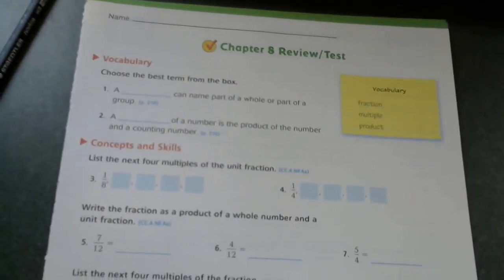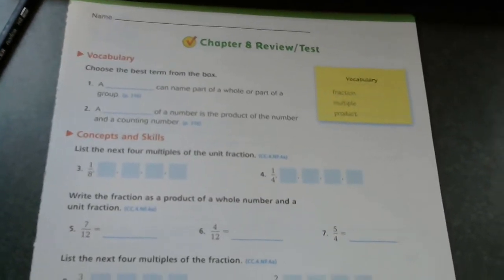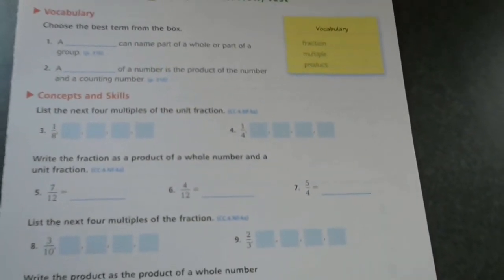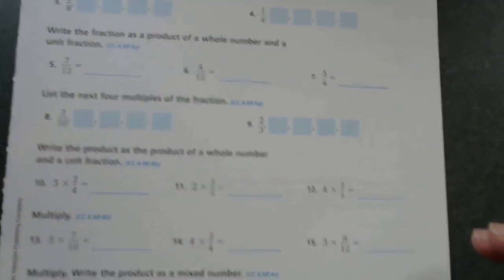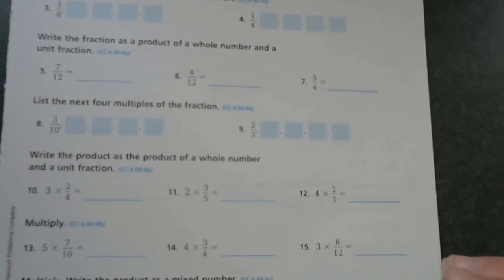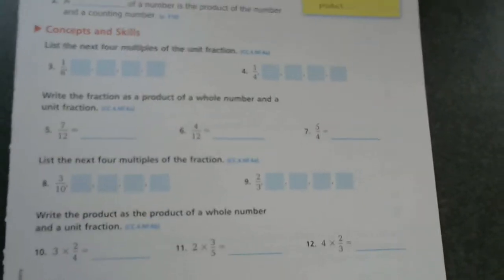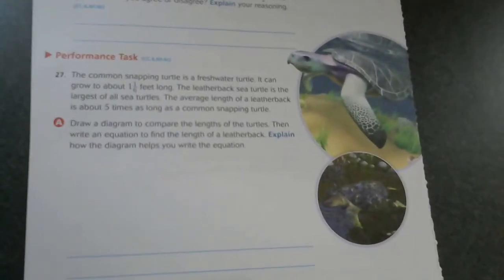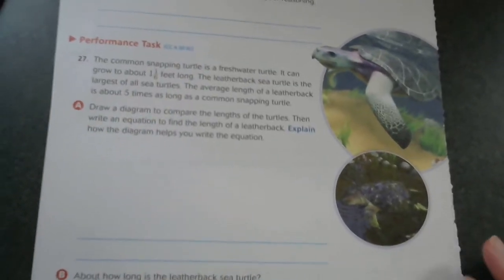fourth grade ch. 8 test /review